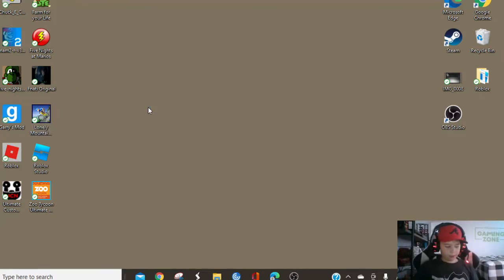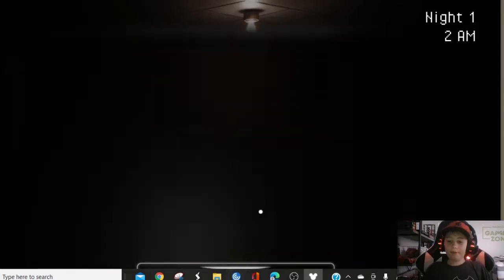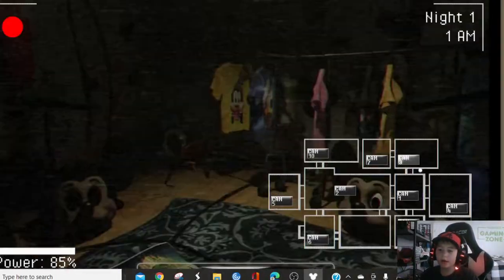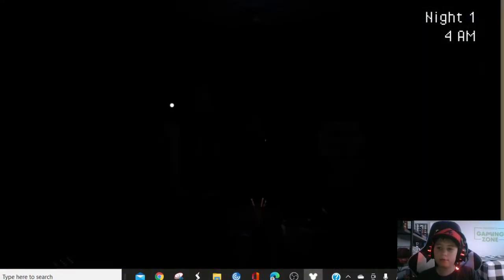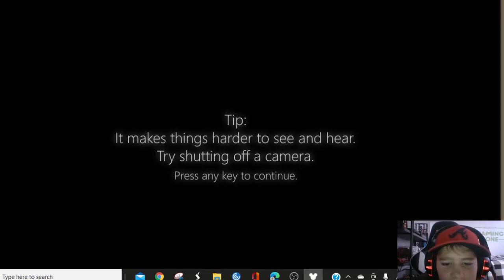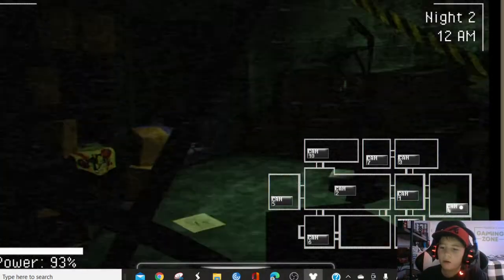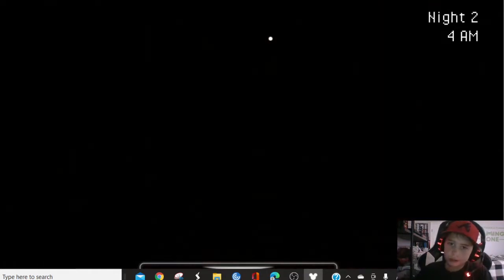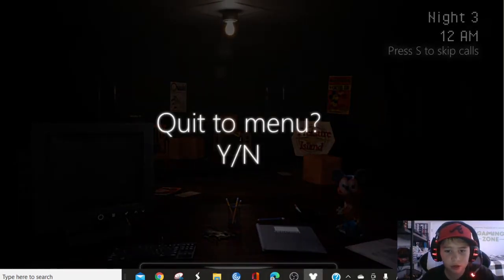MICKEY JUMPSCARED ME!!! Five Nights at Treasure Island Part 1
Hi guys!  So this episode I was gonna play the original Five Nights at Treasure Island but I saw this game because my brother said to play it so why not?  :D